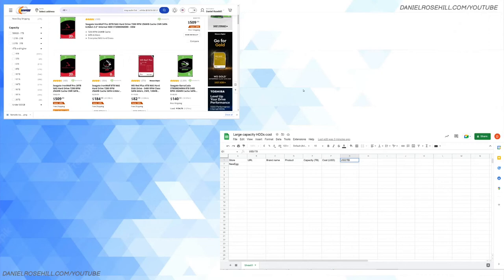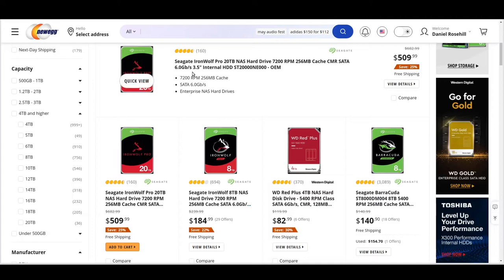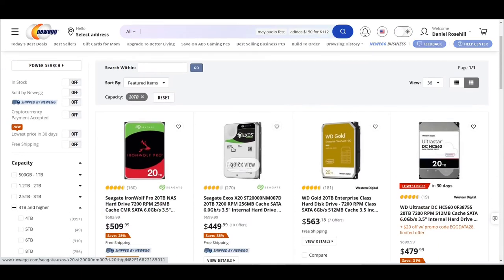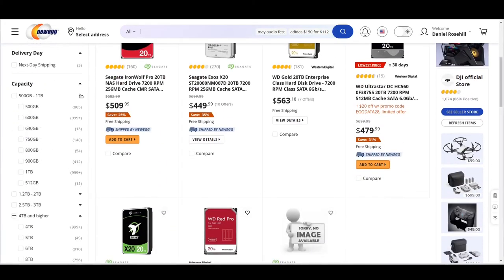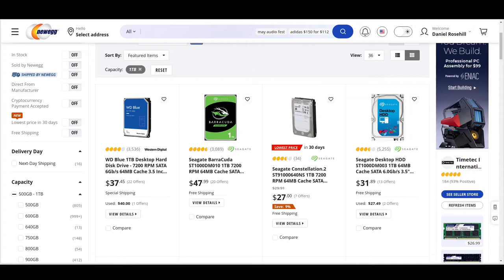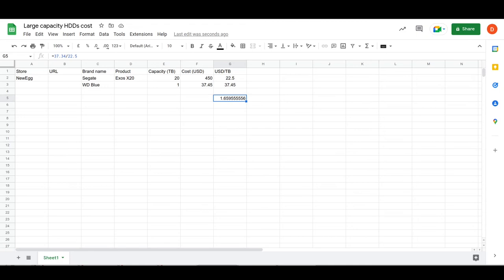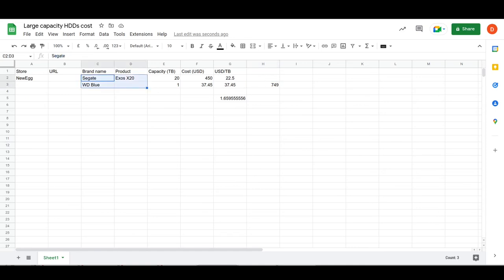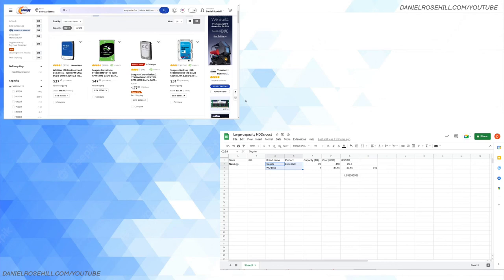What's The Largest Capacity Hard Drive On The Market In 2022? Is It Cheaper Than Small Storage?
I set up out to answer two questions using NewEgg.com:

1) What's the largest capacity hard drive (HDD) currently available on the mass market?

2) On a per-TB basis, does it work out any cheaper than simply buying lots of smaller capacity HDDs.

Answers: 1) 20TB. 2) Yes.

(Note: by "largest HDD you can buy" I was referring specifically to hard drives and also to the mass market. Larger capacity storage - like 100 TB SSDs and prototypes - have both been developed. But to the best of my knowledge, and at the time of uploading, neither are widely available through normal retail purchasing channels).